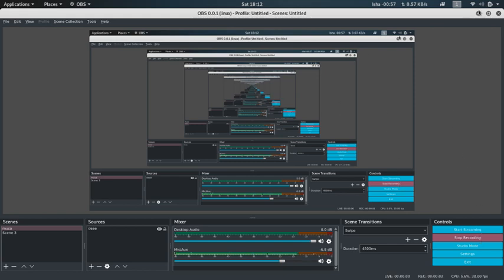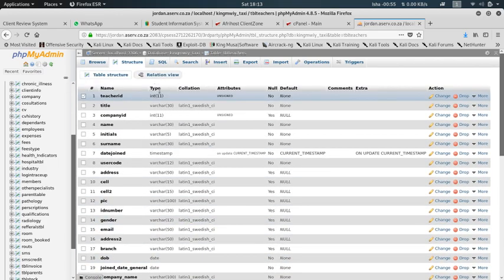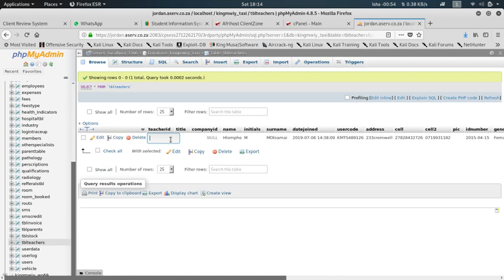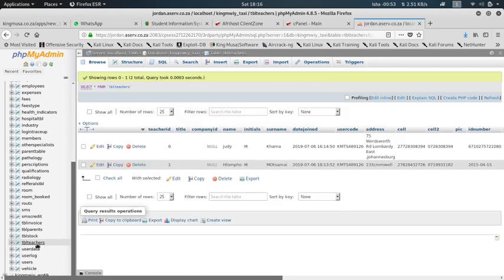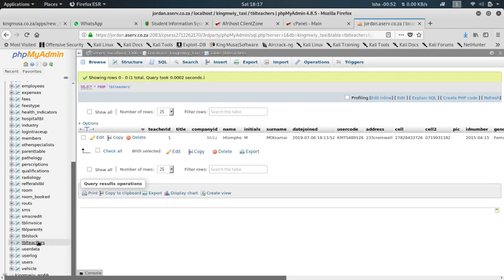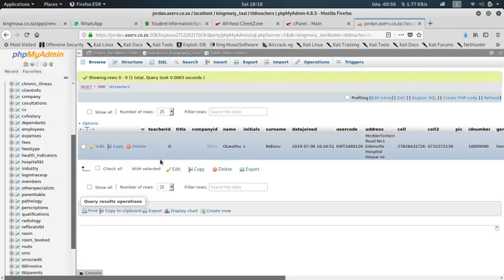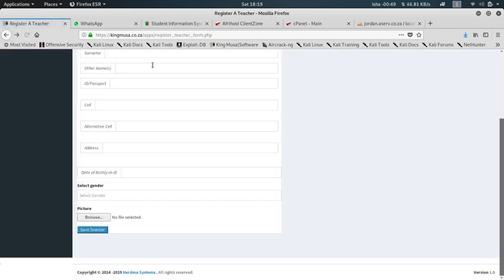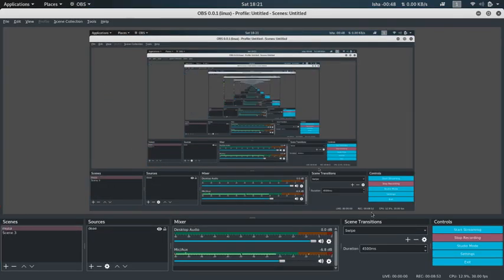Fix MySQL ERROR 1075 (42000): Incorrect table definition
MySQL ERROR 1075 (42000) occurs when there is a conflict in the foreign key constraint definition for a table. This error usually arises when you are trying to create a foreign key that references a non-primary key column in another table. To fix this error, you need to ensure that the foreign key references the primary key or a unique key in the referenced table. Here's how you can resolve this issue:

Let's assume you have two tables: table1 and table2, and you want to create a foreign key in table2 that references a column in table1.

    Ensure the referenced column in table1 is a primary key or has a unique key constraint.

For example, if column_id in table1 is the column you want to reference in table2, make sure it's a primary key or has a unique key constraint:

sql

-- If the referenced column is already a primary key:
ALTER TABLE table1 ADD PRIMARY KEY (column_id);

-- If the referenced column has a unique key constraint:
ALTER TABLE table1 ADD UNIQUE (column_id);

    Create the foreign key in table2 referencing the column in table1.

sql

-- Assuming column_id in table1 is a primary key or has a unique key constraint
-- and you want to create a foreign key in table2 referencing it.
ALTER TABLE table2
ADD CONSTRAINT fk_name
FOREIGN KEY (referencing_column_id) -- column in table2 that references table1
REFERENCES table1 (column_id); -- column in table1 being referenced

Replace fk_name with the desired name for your foreign key, and referencing_column_id with the column in table2 that will reference table1.

By following these steps, you should be able to fix the MySQL ERROR 1075 and create the foreign key successfully. Remember that the referenced column in table1 must have a unique constraint for this to work.